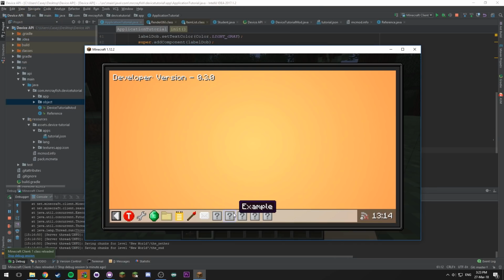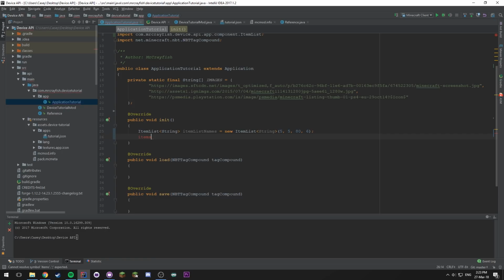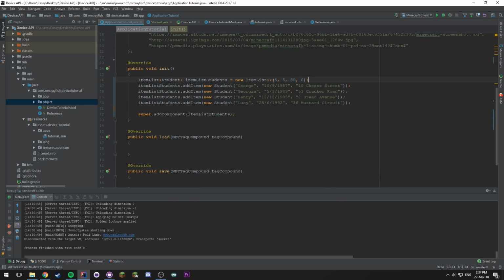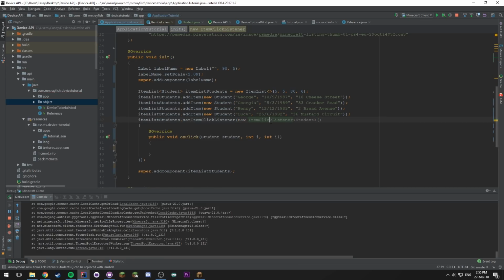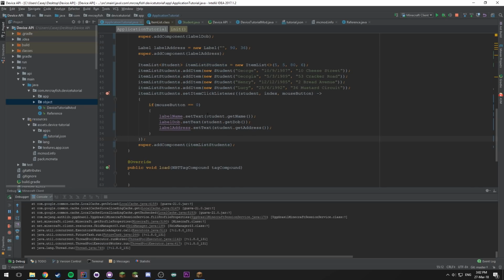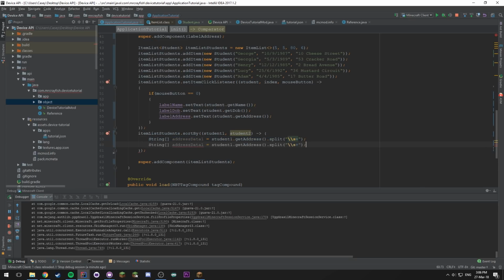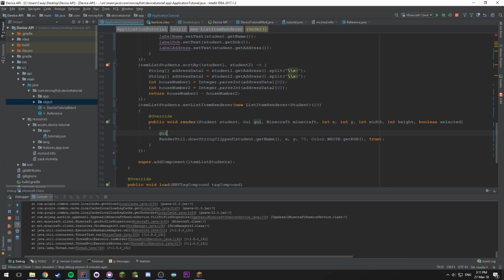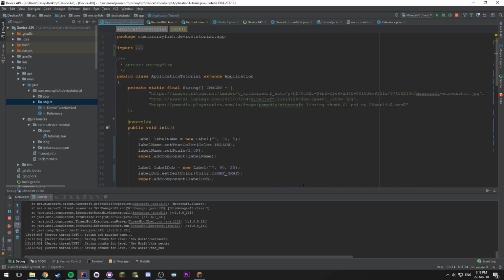Device API Tutorial: Episode 4 - Item Lists